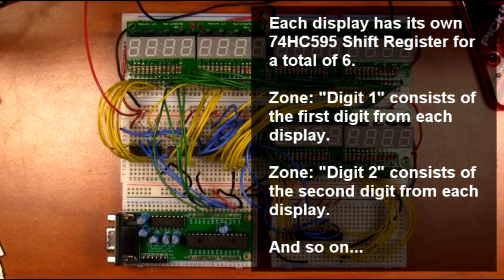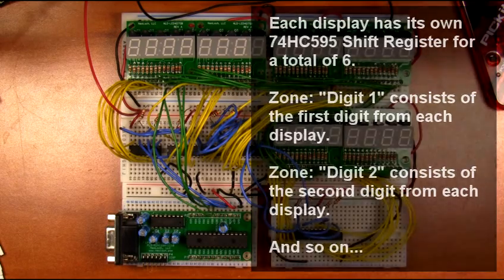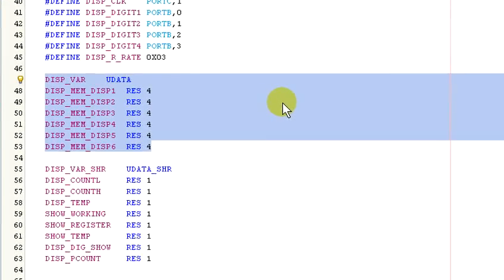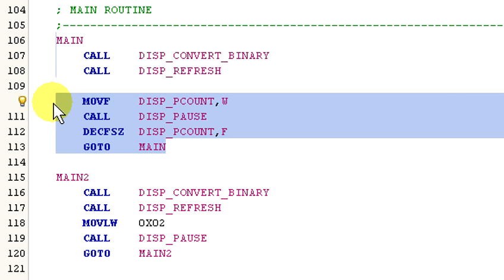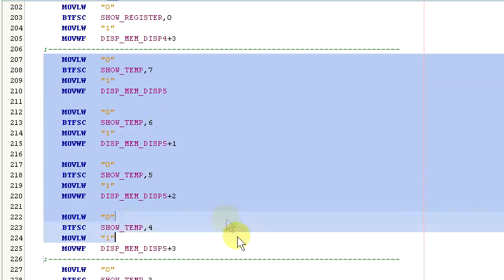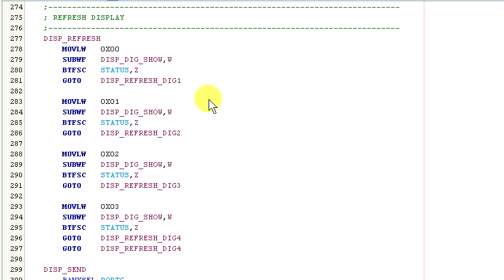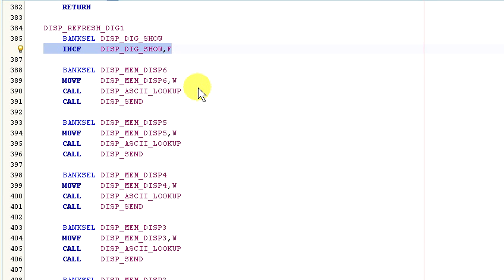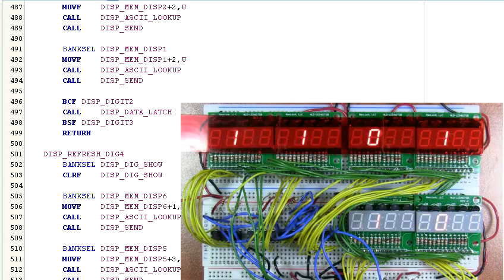MD Lab: 24 Digit 7-Segment LED Display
In this episode of David demonstrates the 24 digit 7-segment display he built as an aid for his assembly language educational videos. He also demonstrates what a multiplexed display looks like at a slowed down refresh rate.